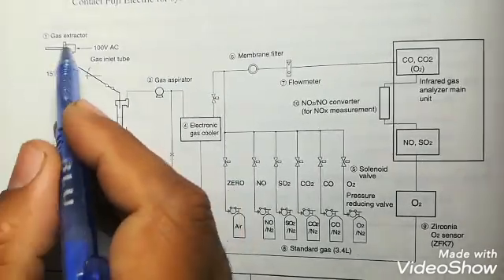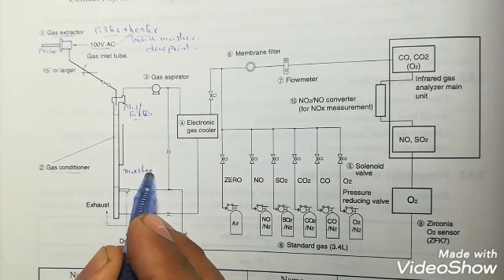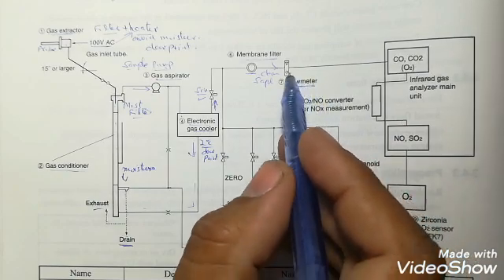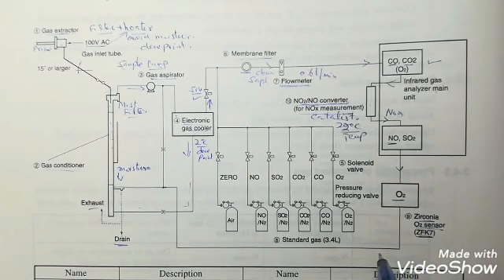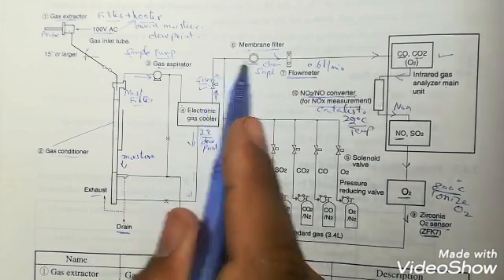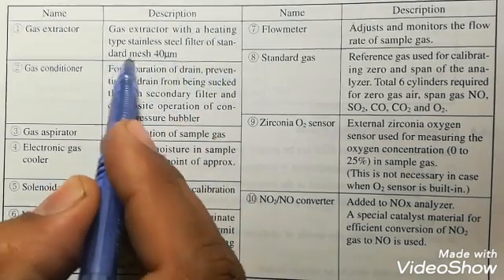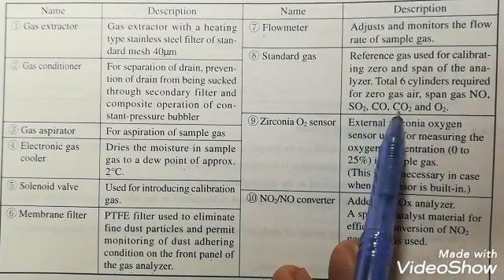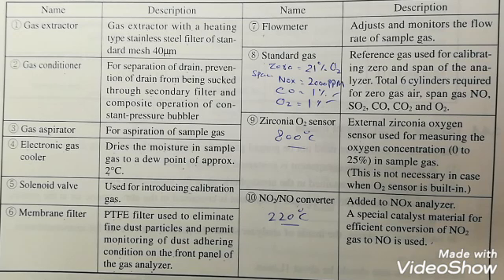gas analyzer basics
gas analyser basics flow diagram,what is gas analyzer system ,function of gas extractor, stainless steel filter, gas aspirator or sampling pump, membrane filter and mist filter, gas conditioner in gas analyzer, infrared gas analysis, no2 to nox convertor, and zirconia cell for oxygen gas
gas analyzer principle,
gas analyzer calibration,
gas analyzer co2,
gas analyzer calibration procedure,
gas analyzer diagram,
5 gas analyzer explained,
4 gas analyzer readings,
5 gas analyzer readings

for infrared and ndir gas analyzer zirconia cell and paramagnetic method of oxygen measurement working principle and more information about gas analysis

instrumentation basics learning and tutorial